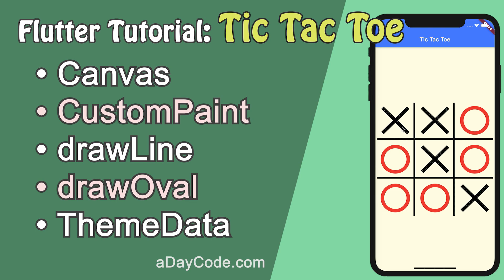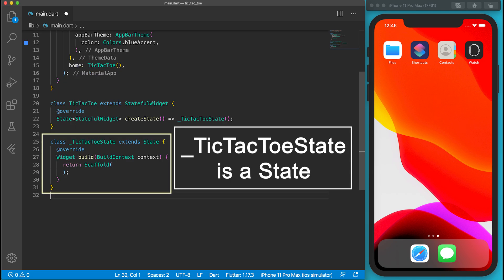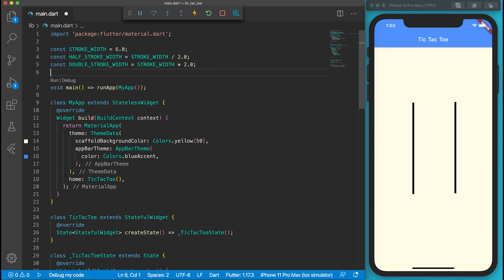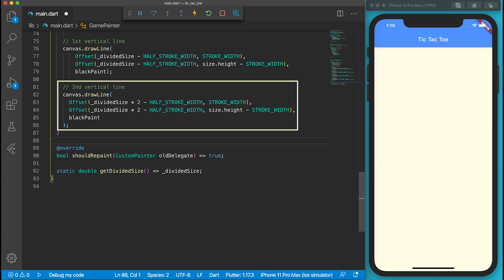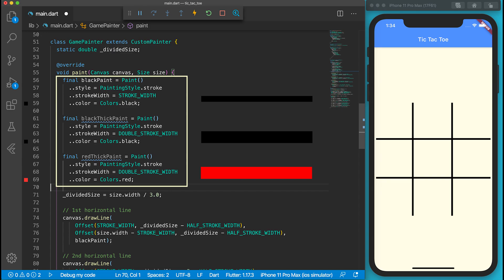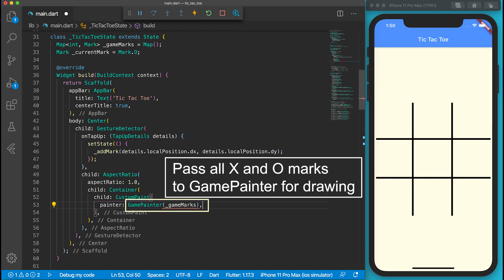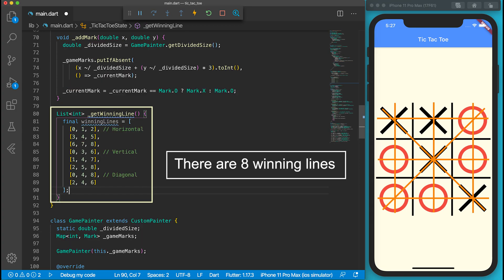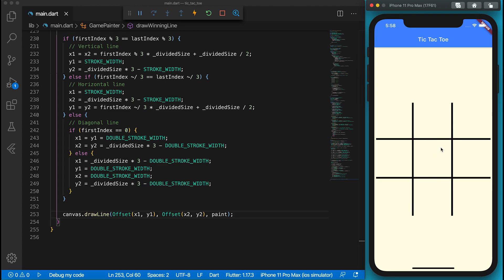[Flutter Tutorial] How to Play Tic Tac Toe on Canvas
In this video, you will learn how to complete a Tic Tac Toe game. Though there are numerous ways to implement a game board, this tutorial has chosen Canvas as the core widgets as it lets you understand how easy it is to use CustomPaint.